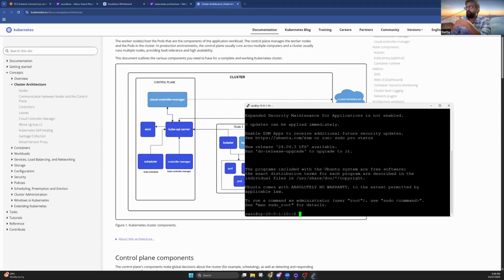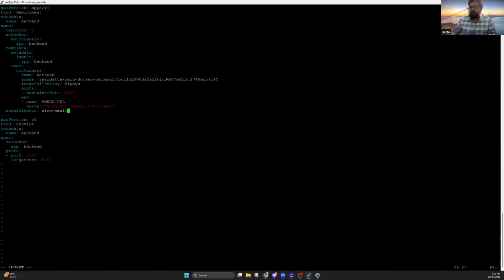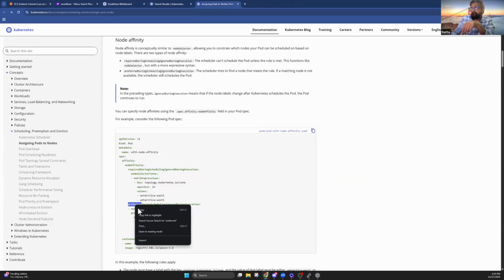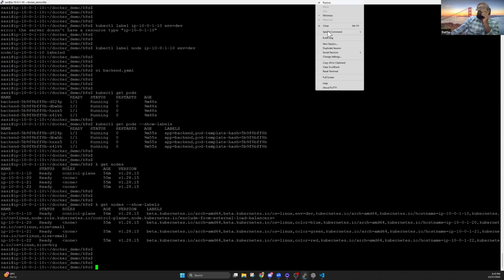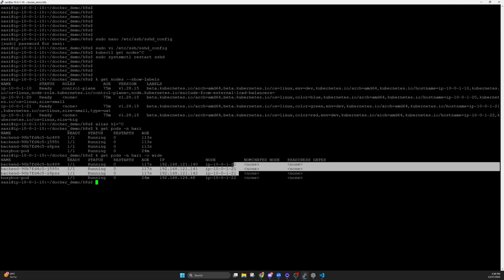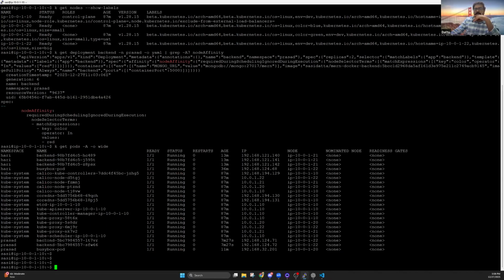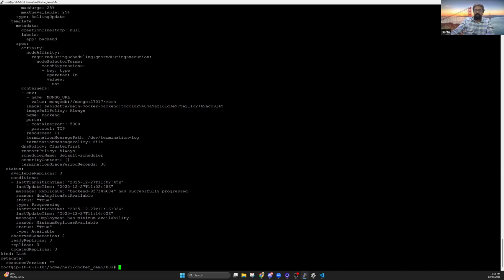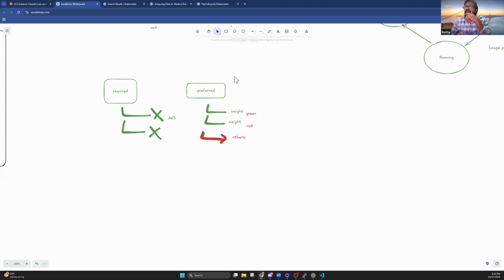Kubenetes Pod lifecycle & scheduling - Day29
Comprehensive hands-on Kubernetes Scheduling session covering Node Selectors, Node Affinity, Taints & Tolerations, and advanced pod scheduling strategies! Master Kubernetes scheduler behavior and control pod placement across your cluster.

🎯 What You'll Learn:
• Static Pods & master components
• Manual pod scheduling with nodeName
• Node Selectors for label-based scheduling
• Node Affinity (required vs preferred)
• Pod lifecycle stages & scheduling phases
• Match expressions & operators
• Weight-based scheduling priorities
• Debugging pending pods
• YAML syntax for scheduling (arrays vs lists)
• Real-world scheduling scenarios

📚 Topics Covered:
• requiredDuringSchedulingIgnoredDuringExecution
• preferredDuringSchedulingIgnoredDuringExecution
• Node labeling strategies
• Replica distribution across nodes
• Scheduling constraints & preferences
• Pod placement control

⏱️ Chapters:
00:00 Introduction
00:32 Static Pods
08:30 nodeName
09:00 nodeSelector
17:00 Nodeaffinity
22:50 Preferred & Required
48:27 Pod Lifecycle
01:01:44 Required and Preferred Comparison

🔗 Resources:
Lab Guide:

💡 Perfect for: • DevOps Engineers • Kubernetes Administrators • Cloud Engineers • CKA/CKAD exam preparation • Anyone learning Kubernetes scheduling

🎓 Prerequisites: • Basic Kubernetes knowledge • Understanding of Pods & Deployments • kubectl command familiarity